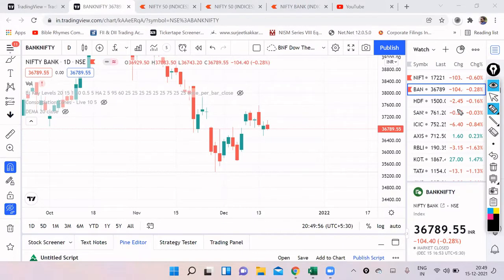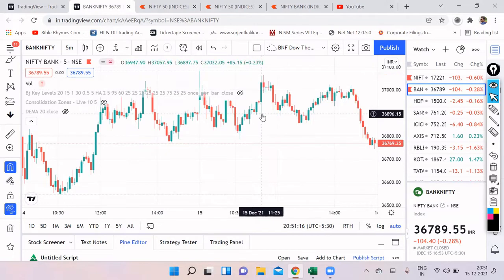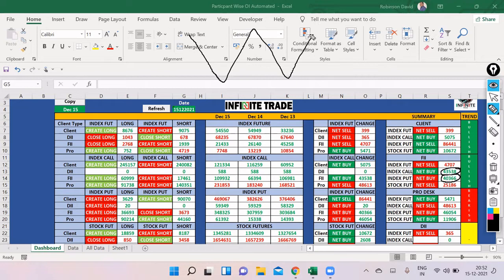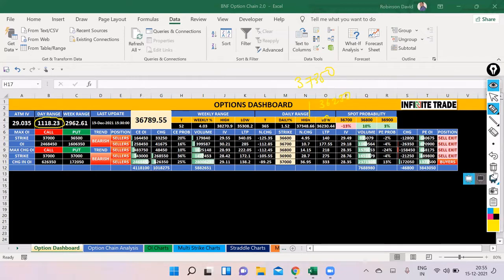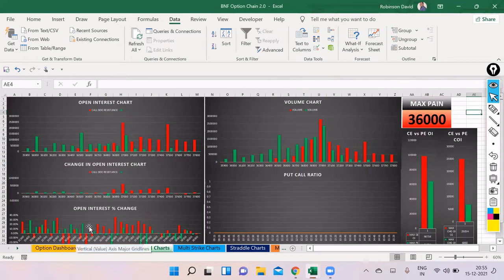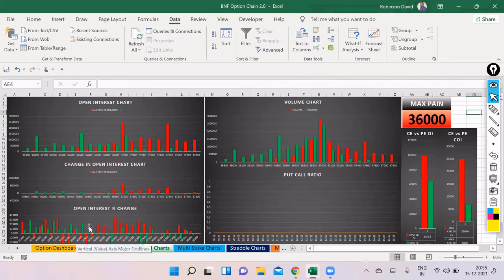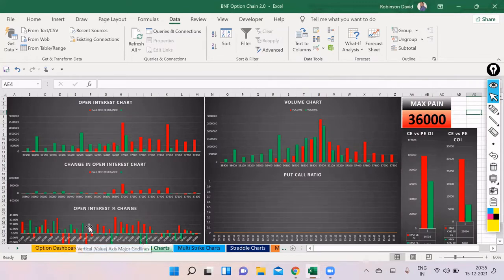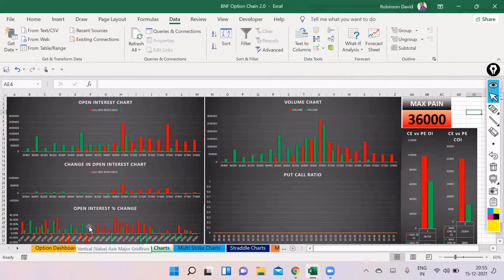NIFTY & BNF ANALYSIS FOR 16DEC, EP-44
NIFTY & BNF ANALYSIS FOR TOMORROW, EXPIRY DAY SPECIAL

Intro: Youtube Storyblock 3
nifty bank,
nse,
nifty meaning,
nifty 50 meaning,
nifty future,
nse live chart,
चार्ट एनालिसिस
निफ़्टी चार्ट एनालिसिस
निफ़्टी चार्ट
nifty tomorrow
nifty today chart
nifty chart
bank nifty today chart
nifty charts
nifty chart
bank nifty
nifty strategy
nifty analysis
bank nifty today
nifty chart
nifty 50
nifty 50 today
banknifty
intraday trading
intraday
bank nifty technical analysis
banknifty
Bank nifty
banknifty analysis
banknifty
bank nifty
nifty bank
WEEKLY OUTLOOK OF NIFTY & BANK NIFTY
nifty outlook
nifty chart